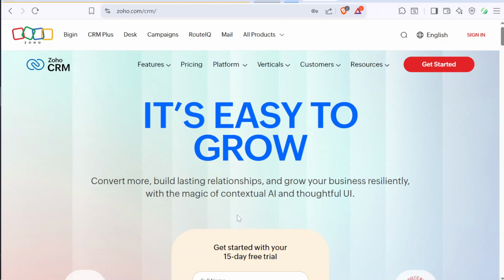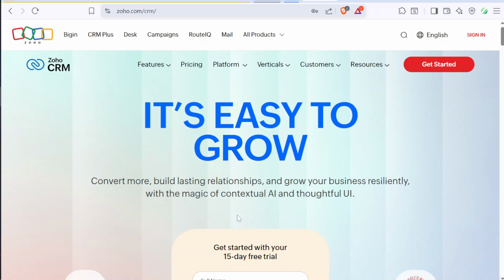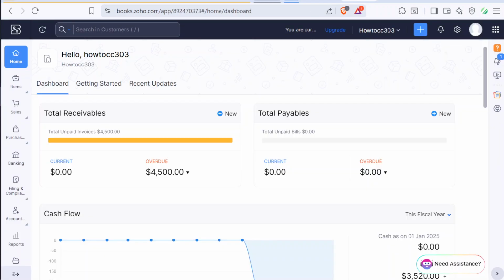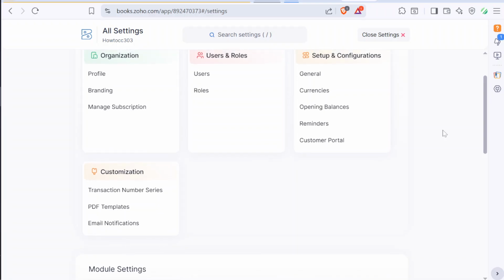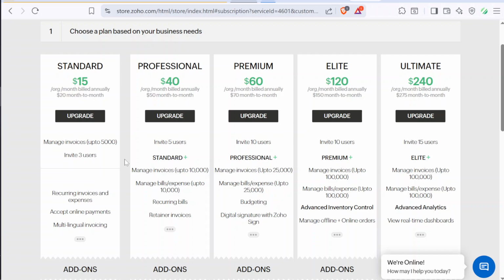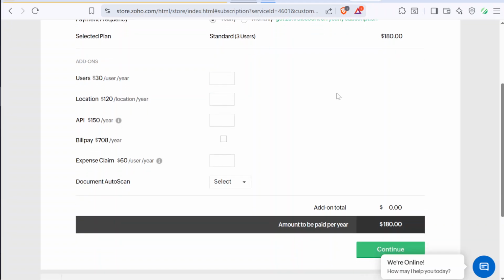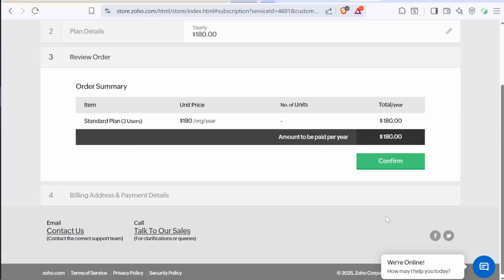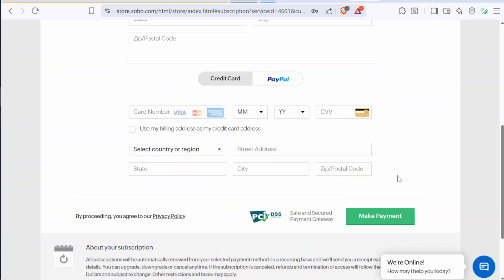How To Purchase Zoho - 2025 (Guide for Beginners)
How To Purchase Zoho
In this video, we explain How To Purchase Zoho and guide you through the entire process step by step. Whether you’re a small business owner or an enterprise user, we cover everything from selecting the right Zoho plan to completing your purchase safely.